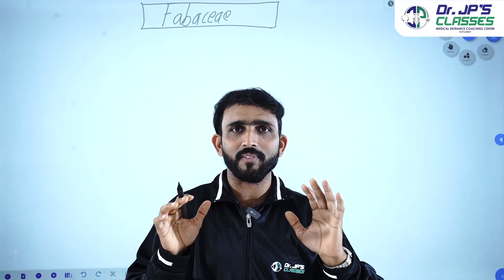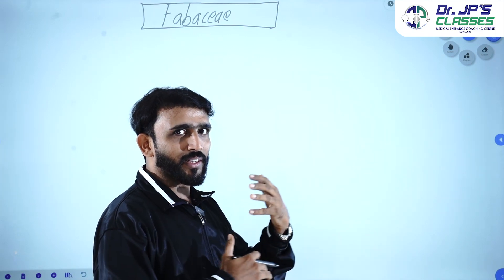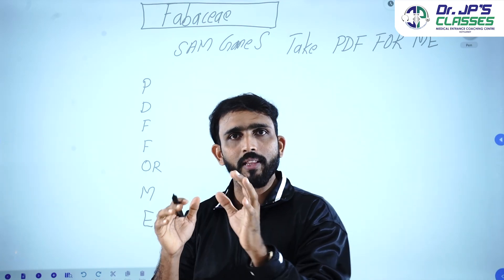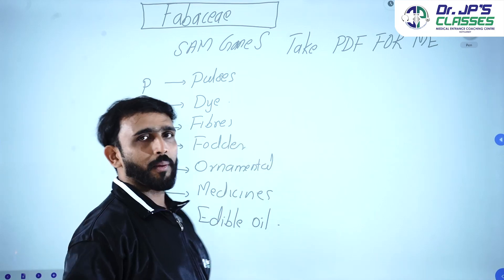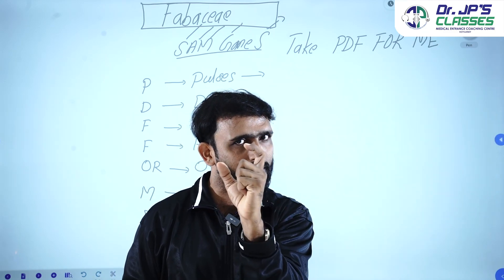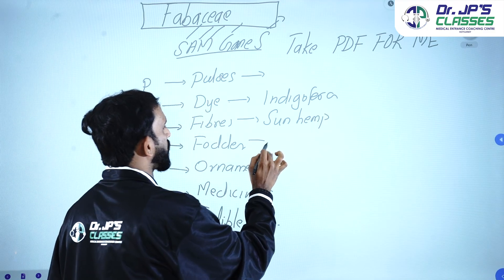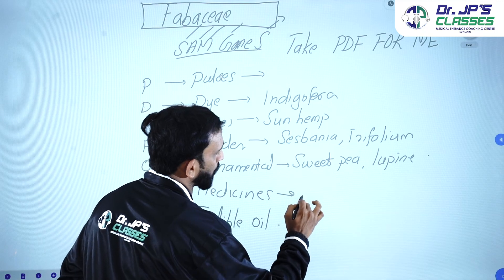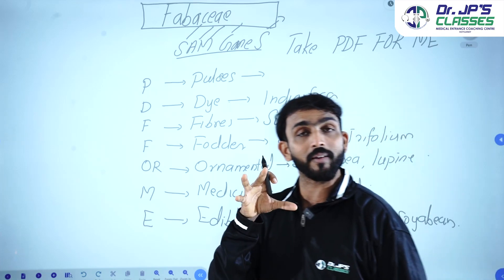SURE SHOT | IMPORTANCE OF FABACEAE | DR.JP'S CLASSES||ഇവിടെ നിന്നും question ചോദിച്ചിരിക്കും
Hey. Do you want to be a doctor?

NEET REPEATERS
PLUS ONE - PLUS TWO ENTRANCE ORIENTED SCIENCE TUITION
NEET CRASH COURSE
INTEGRATED PLUS ONE - PLUS TWO

Dr.JP's Classes
Esses Mall
Near New Bus stand
KOYILANDY

Dr.JP's Classes
MBA Arcade
Durga School Road
Near 'P' Smarakam
KANHANGAD

Dr.JP's Classes
Apsara Tiger Garden
Near Old Bus stand
KASARAGOD